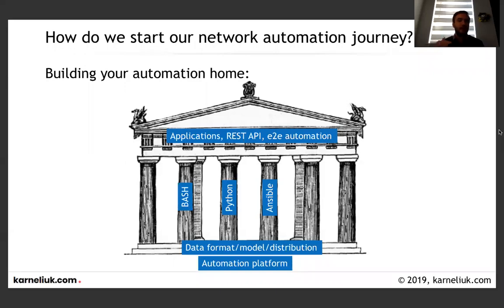What is network automation training at karneliuk.com about?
If you want to learn useful theory and master practical skills about the network automation, you are in the right place. This video is part of our network automation training explaining the training outline including Linux, Bash, Python, Ansible, NETCONF/YANG and many more